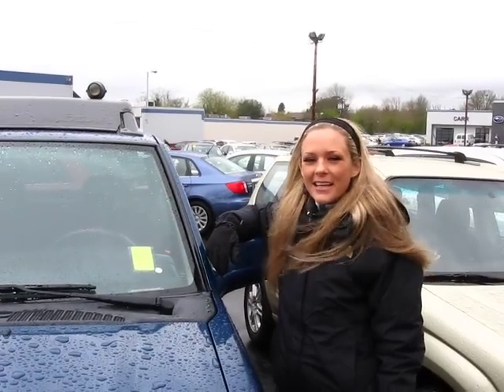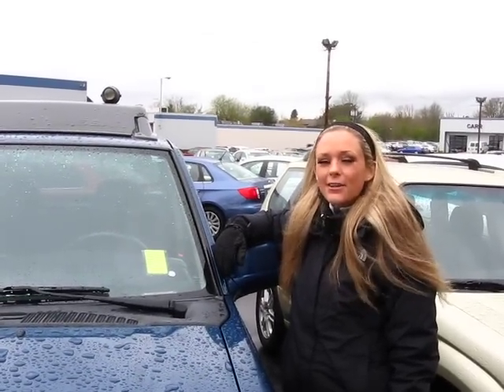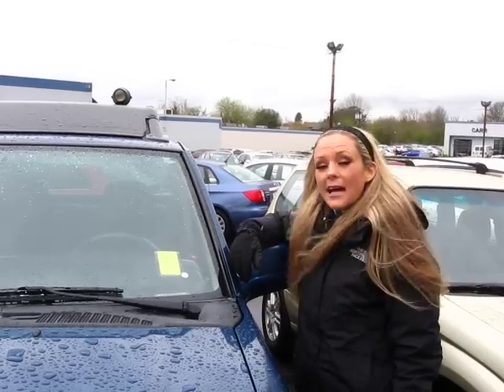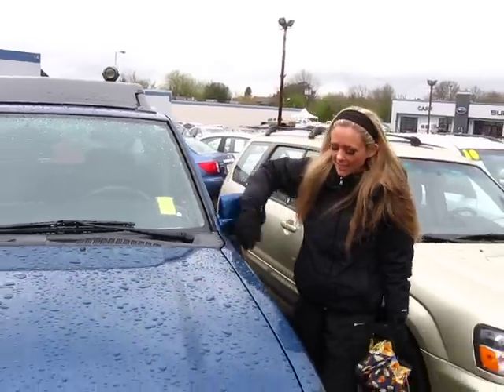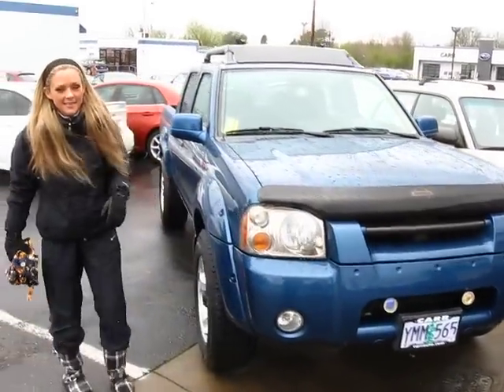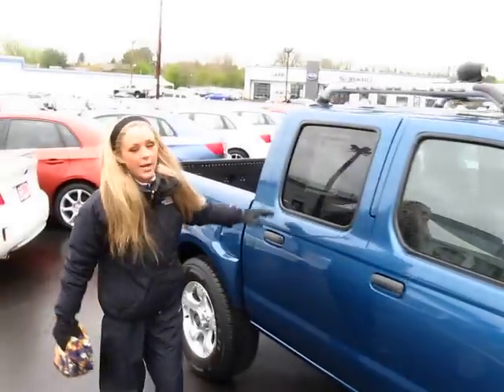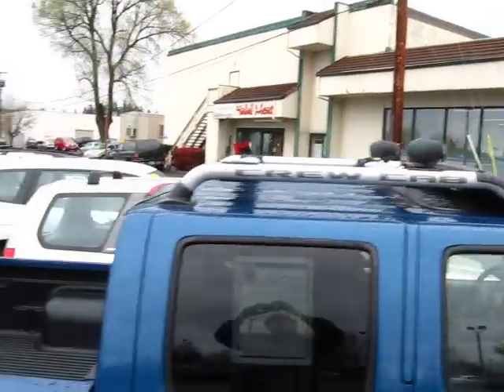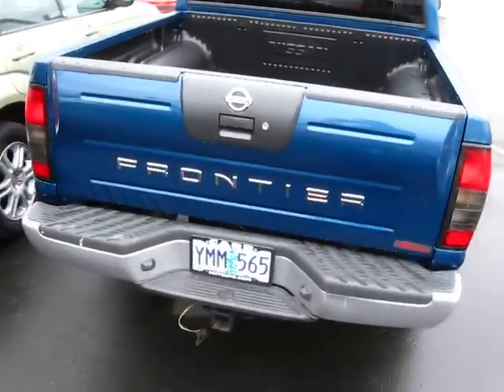NISSAN FRONTIER CREW CAB 2001 S119103A.AVI